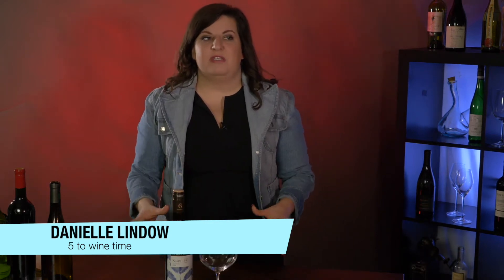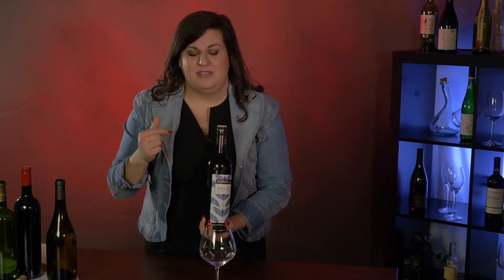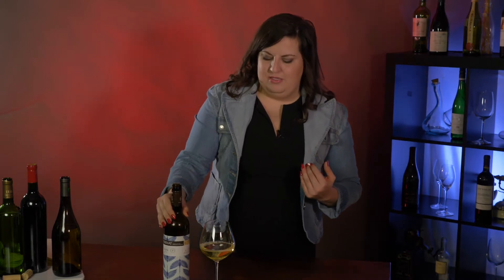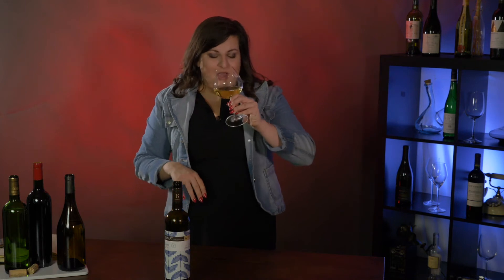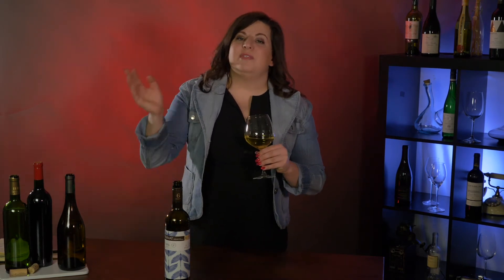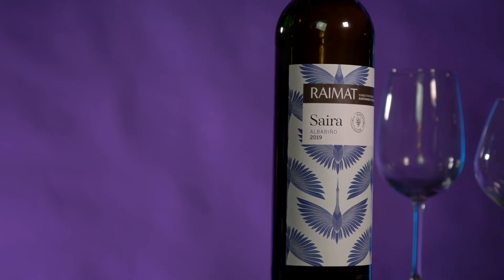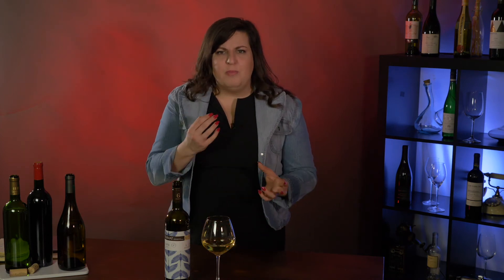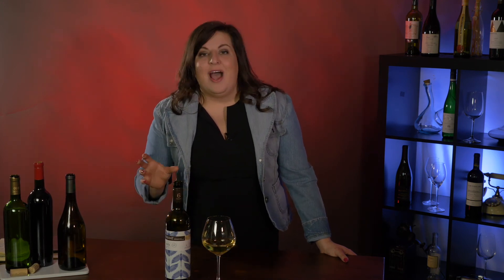5 to Wine Time Get Somm: A Great Albariño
This week episode is short and refreshing just like the wine I am trying an Albariño from Spain!!